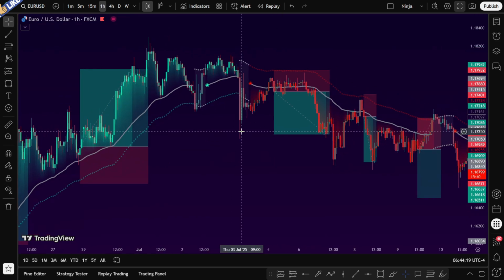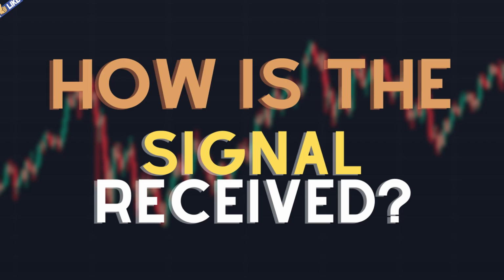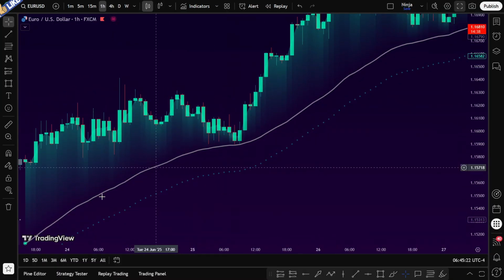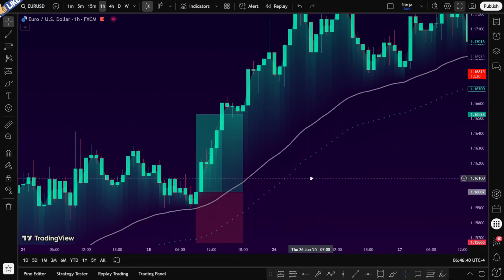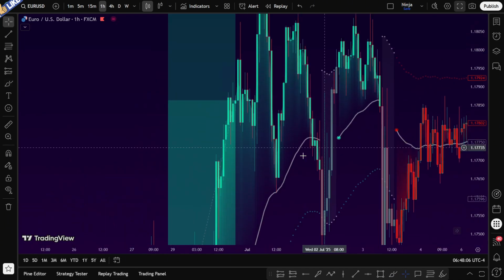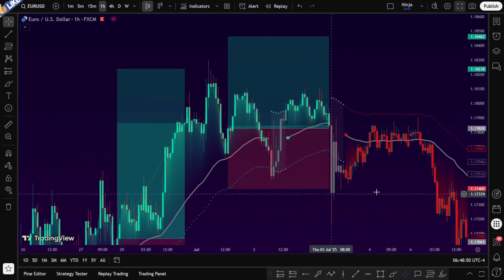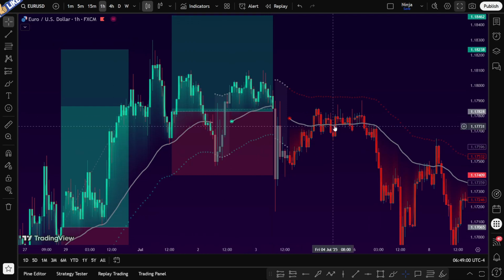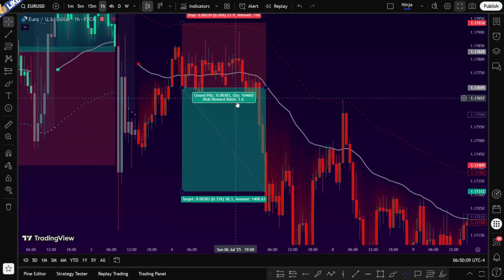I Tried Countless Indicators — This One Never Fails!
Most easy and accurate the best trading strategy day trading strategy is explained in this video, which is one of the most profitable day trading strategy for Forex, Crypto bitcoin, and stock market. This swing trading strategy is built based on alpha trend indicator on TradingView, and it gives very accurate buy sell signals for making consistent profit.